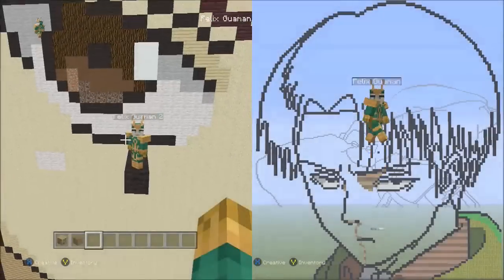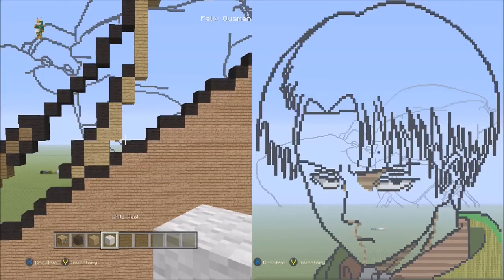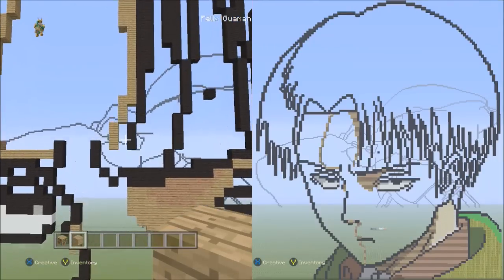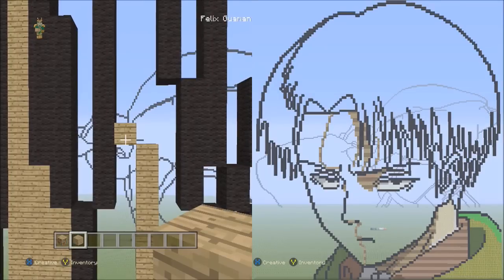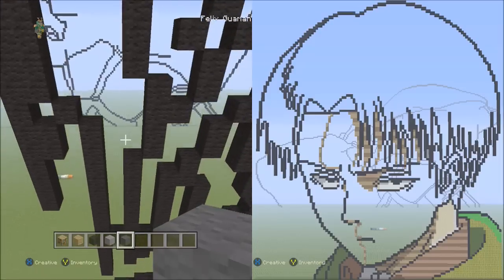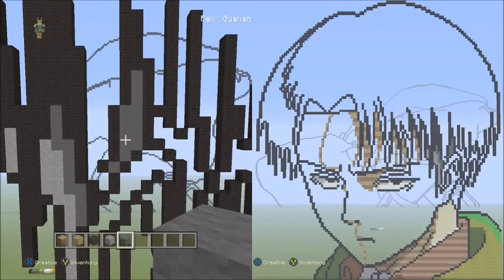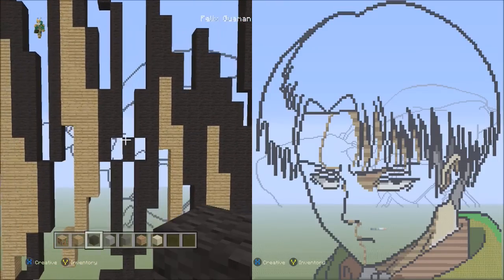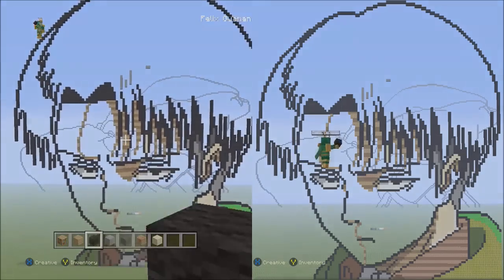Minecraft Pixel Art Tutorial - Levi Attack On Titan Part 5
Minecraft Pixel Art Tutorial - Levi Ackerman Attack On Titan Part 5